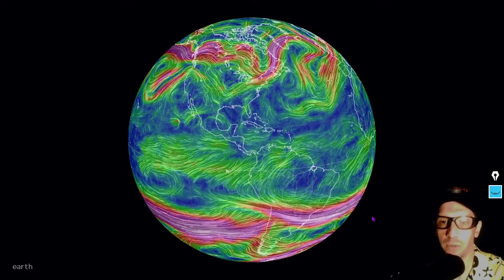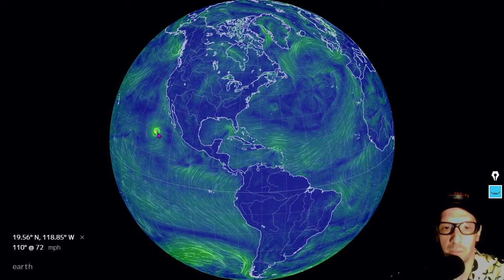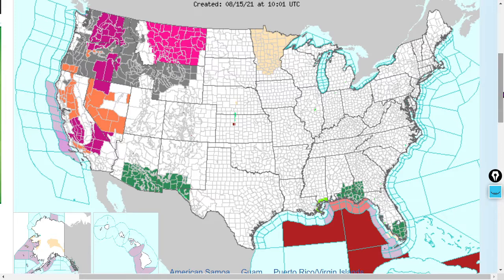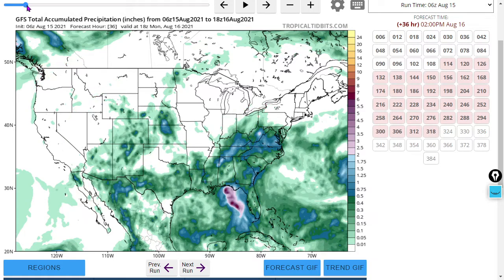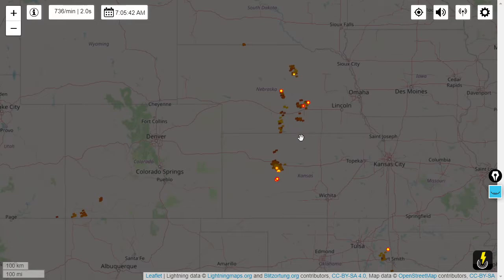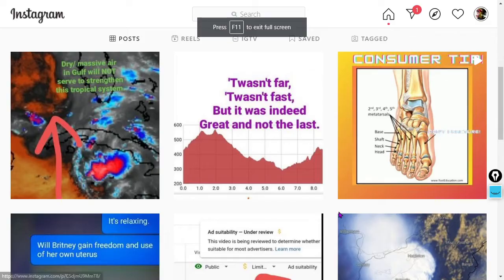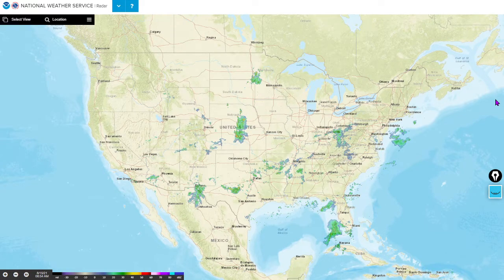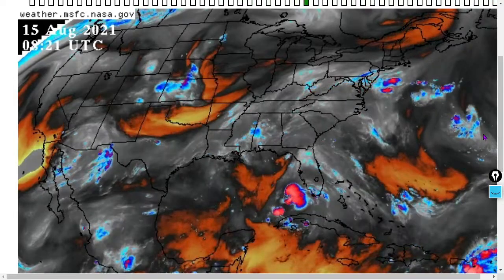Hurricane Force Winds! Florida Flooding Forecast! Incoherent Jet Stream! Meteorology Segment!